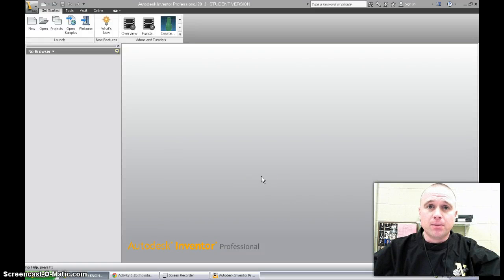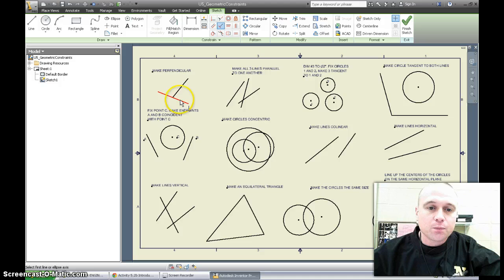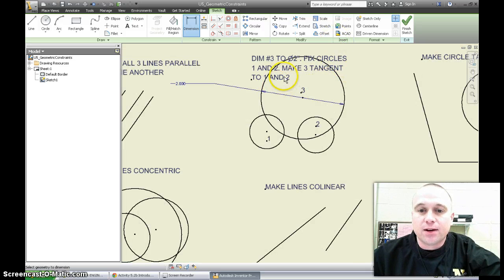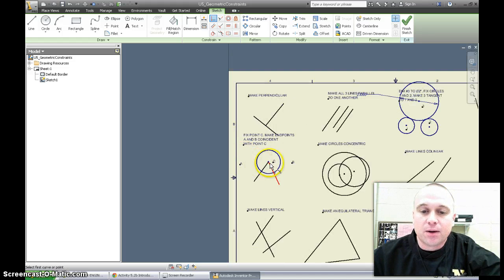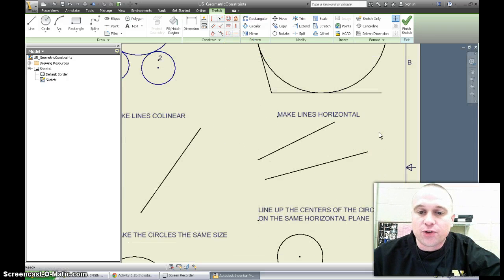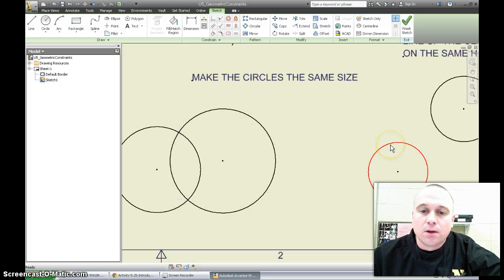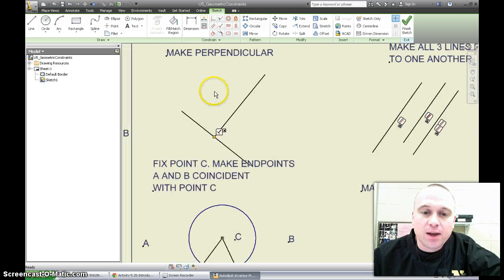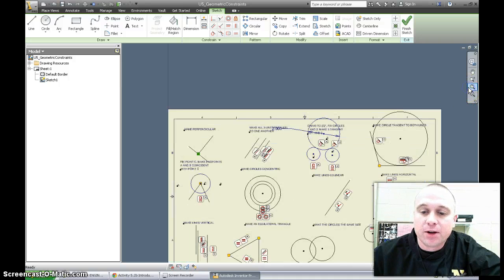U5 | Inventor Geometric Constraints